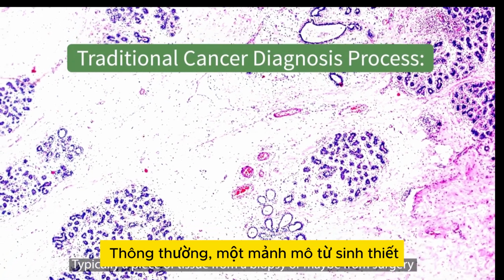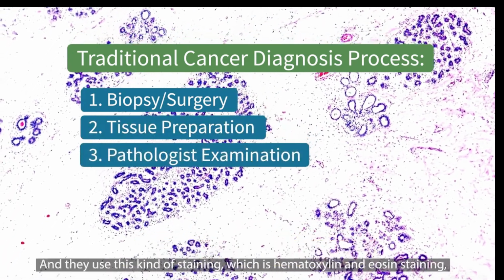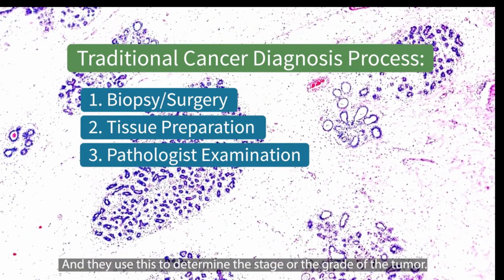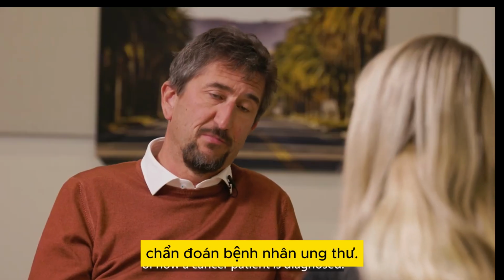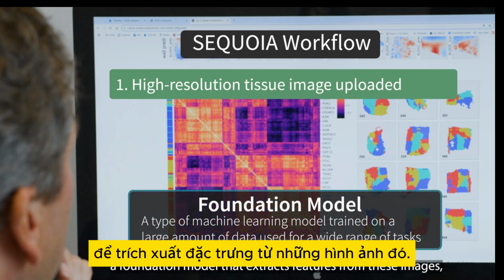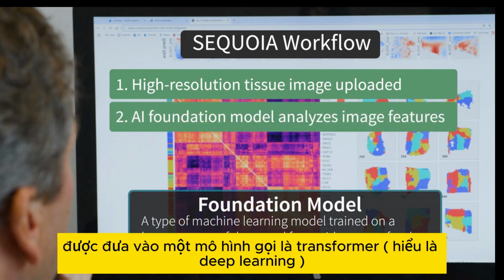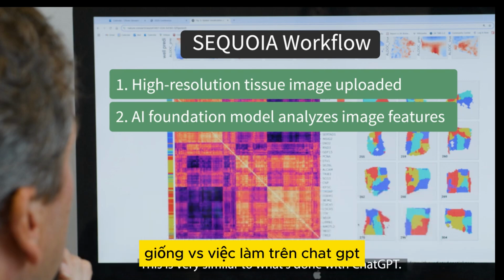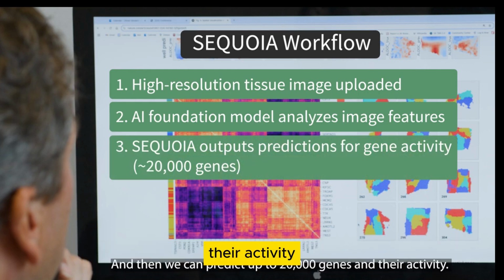AI, phân tích gen và ung thư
CapCut Tôi đã tạo video tuyệt vời này bằng CapCut. Hãy nhấn vào liên kết để dùng thử